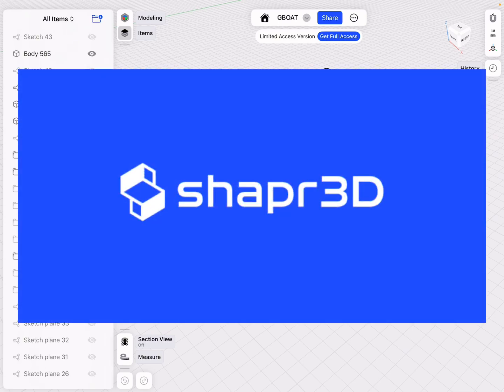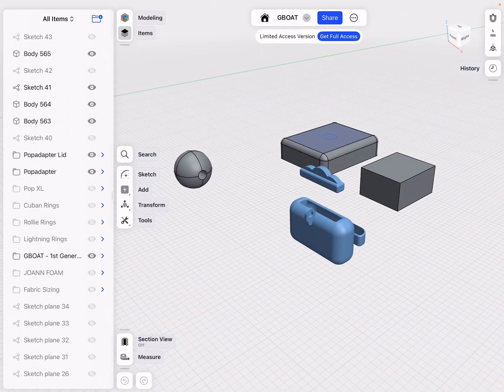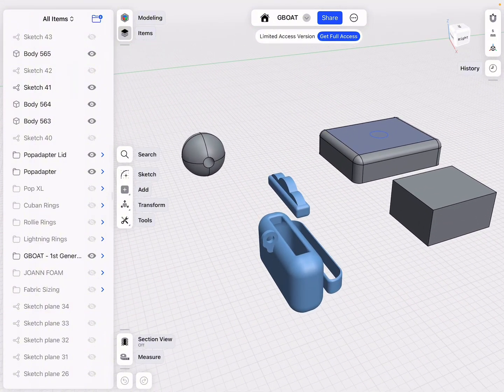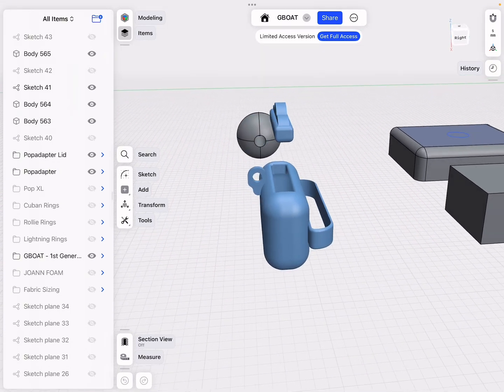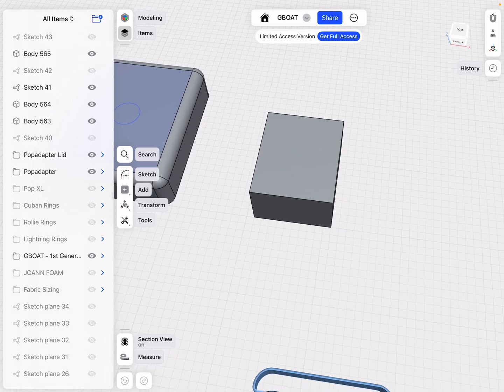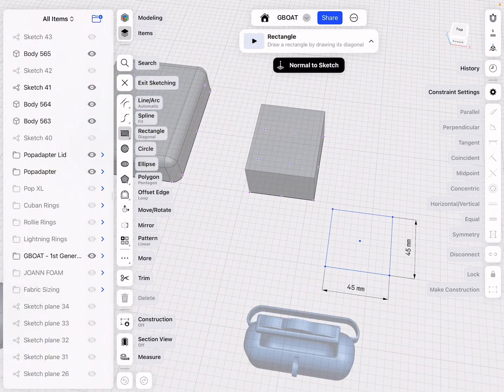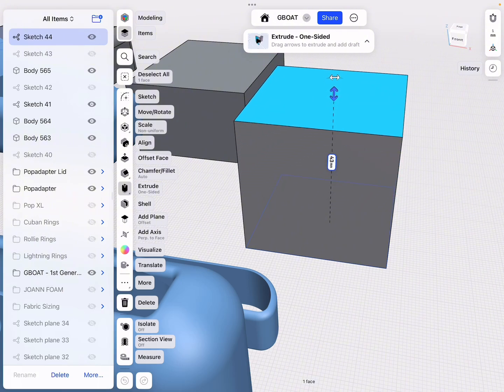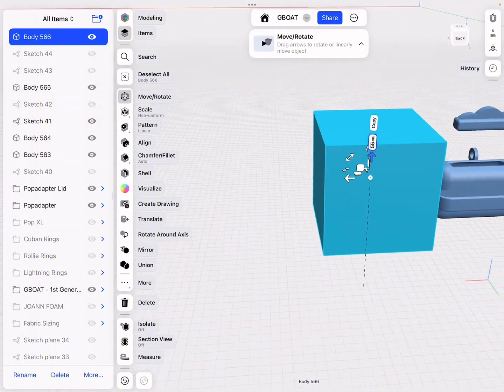How to Make a Perfect Cube in Shapr3D (iPad Pro Beginner Tutorial)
📄 Description:
Want to learn how to model in 3D on your iPad Pro? In this beginner-friendly Shapr3D tutorial, I’ll walk you through how to create a perfect cube using basic sketch and extrude tools. Whether you’re brand new to 3D modeling or exploring product design on the go, this quick tutorial is the perfect place to start.

This video covers:
✅ How to sketch in Shapr3D
✅ Using constraints for accuracy
✅ Extruding to create solid objects
✅ Perfecting dimensions for a real cube

🧊 This is part of a full series on learning every Shapr3D tool and feature — right from your iPad Pro!

📌 Tools Used:
- Shapr3D for iPad
- Apple Pencil